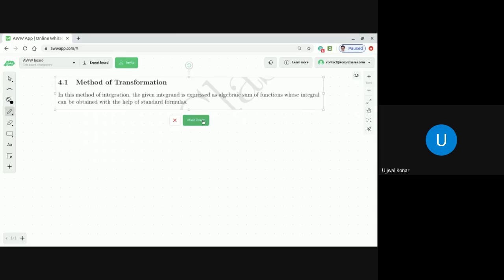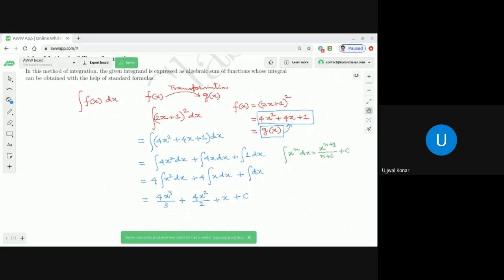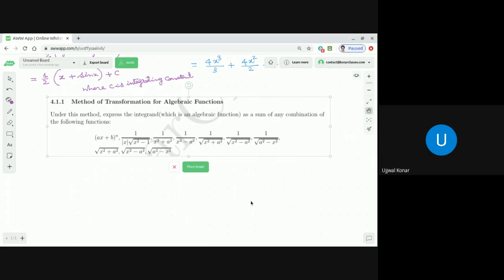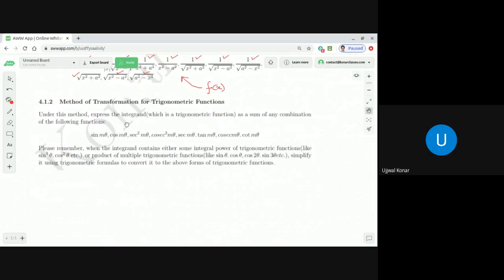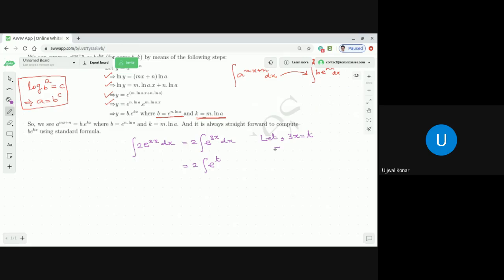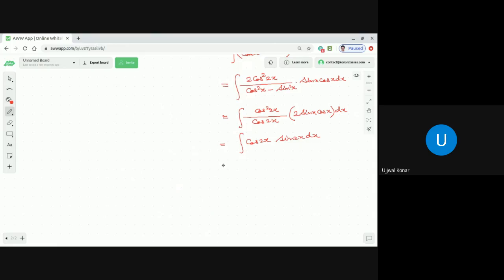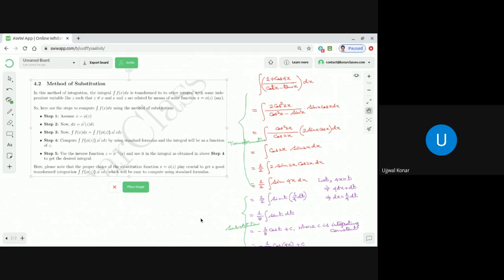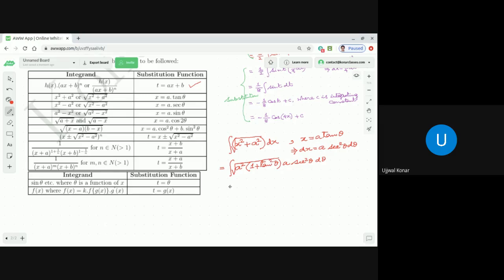Basics of Integral Calculus Session-2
This video contains recorded classroom sessions in which we discussed basics of Integral Calculus Session-2 in which we discuss the following topics:

(1) Understanding Method of Transformation with representative examples.
(2) Understanding Method of Substitutiom with representative examples..